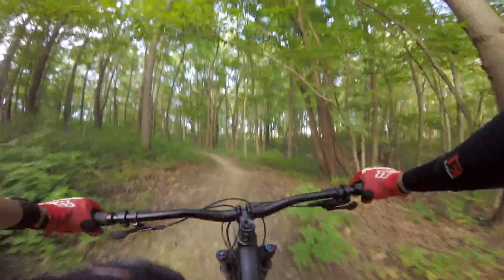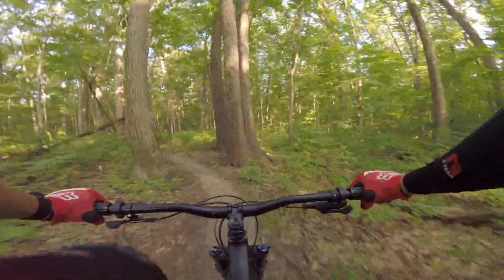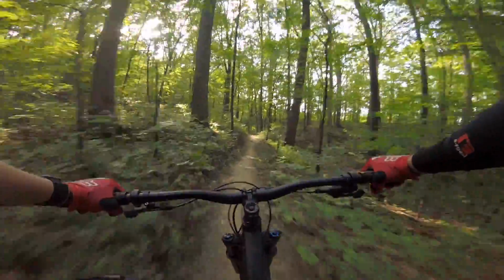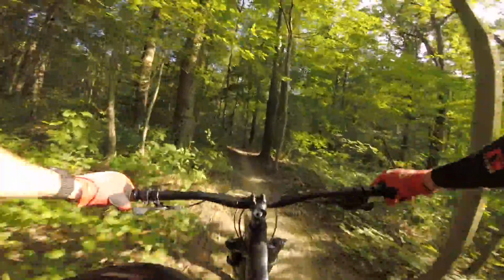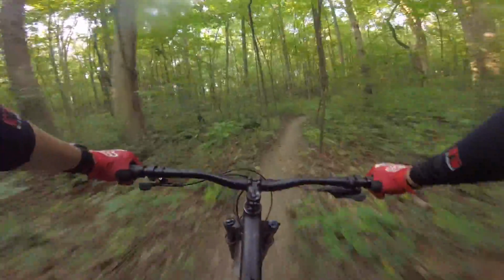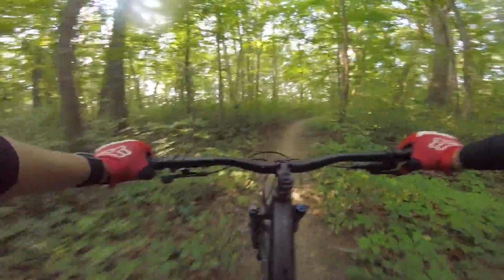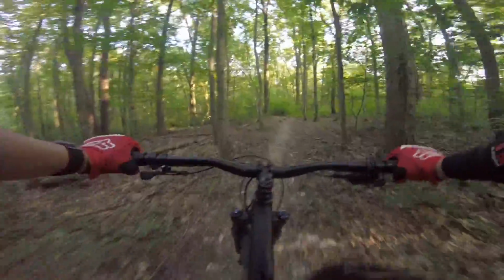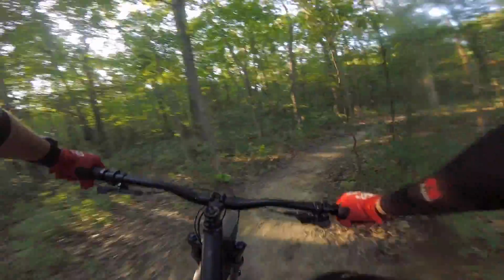The Mountain Bike Trails at Lake Milton // An Overview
The mountain bike trails at Lake Milton are what I would consider my “home” trail system.

It’s roughly 10 miles of hand-cut, old school mountain biking - complete with roots, rocks, creek crossings, log overs, skinnies, and lots of pedaling.

It’s something that will be new to those who are used to machine cut, rootless systems that borderline a “bike path in the woods” vs what I would consider more traditional trails (West Branch is another great “traditional” trail system as well.

Peace.